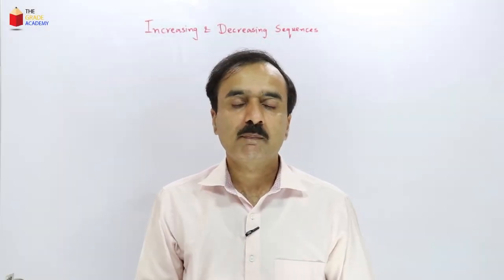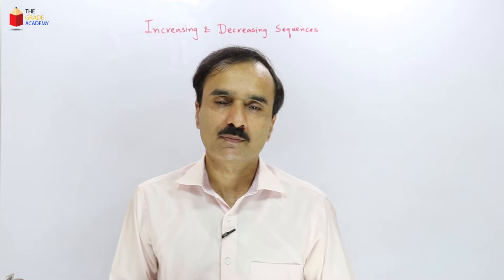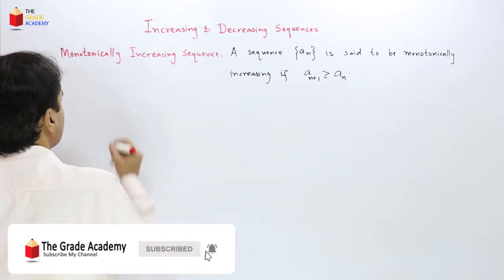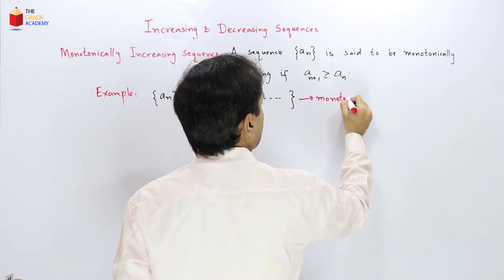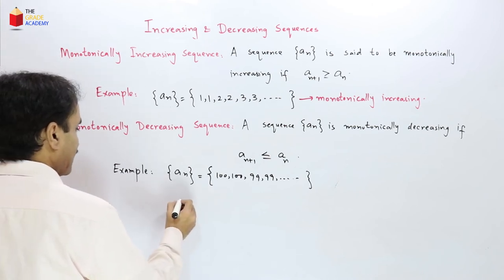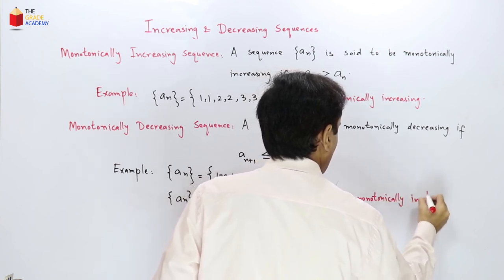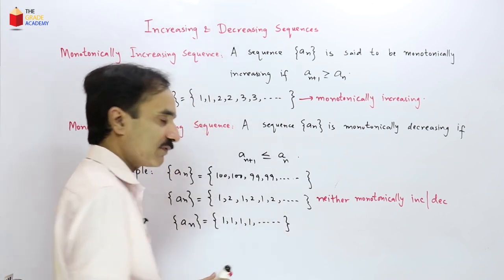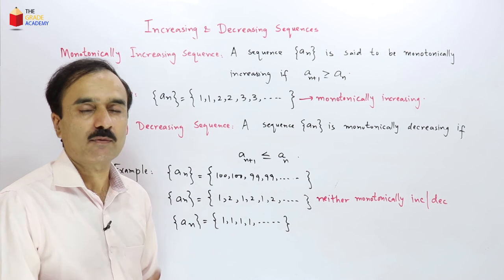Real Analysis Lecture14 | Monotonic Increasing and Decreasing Sequence |BS/ MSC Mathematics Lectures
The Grade Academy brings you the lecture 14 on sequences in real analysis. In this video lecture, Mr. Muhammad Rashid explains the definitions of monotonically increasing and decreasing sequences.